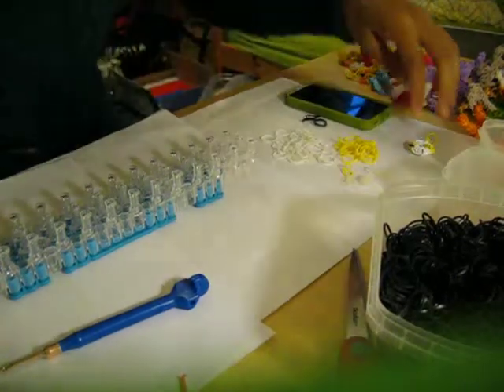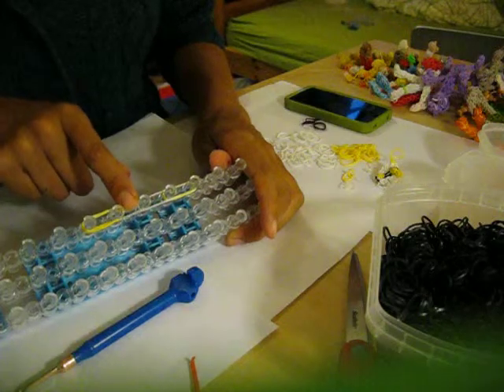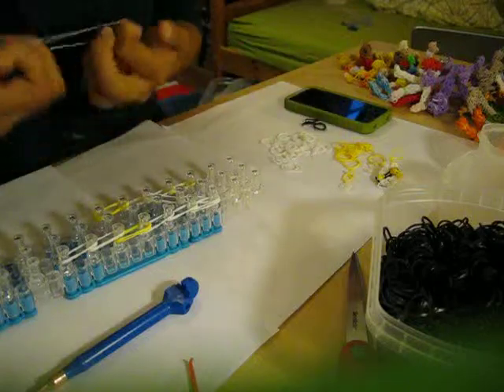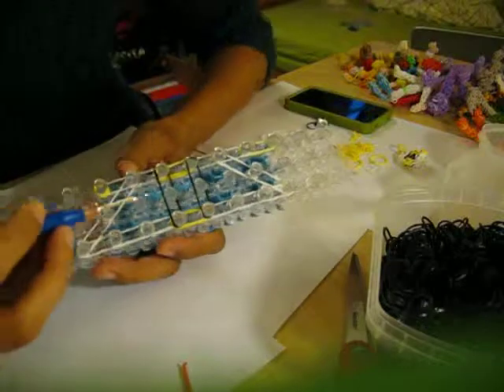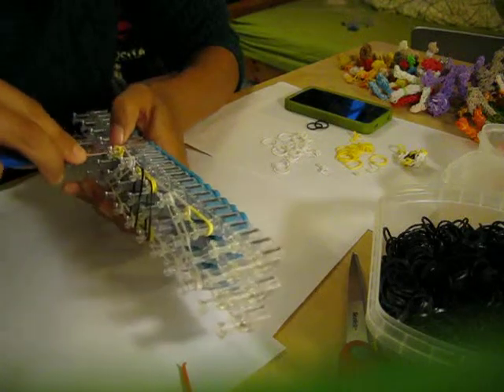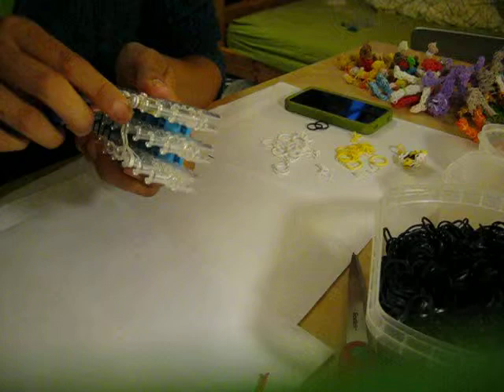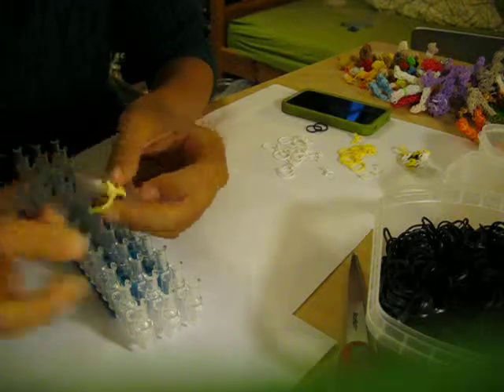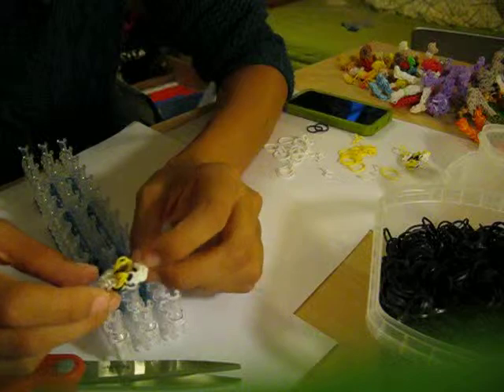Cacofonix's (Assurancetourix) harp (Asterix & Obelix ), loom tutorial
Hi This is a tutorial on how to make cacofonix's harp.

You'll need
2 black bands
2 transparant bands
12 white bands
7 yellow bands